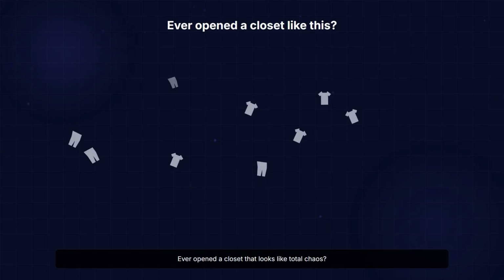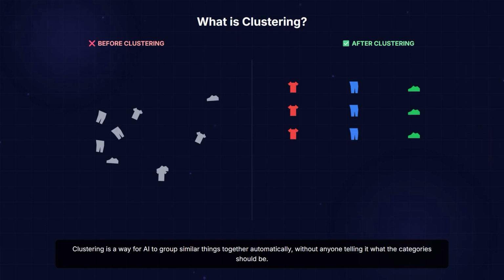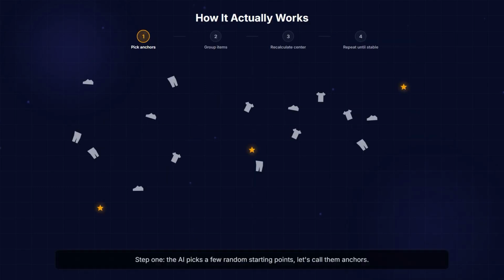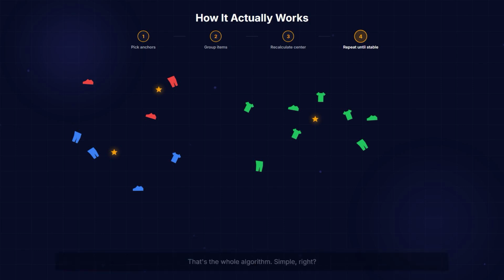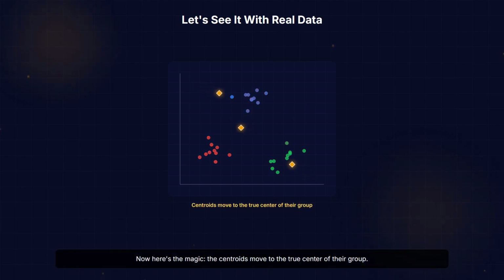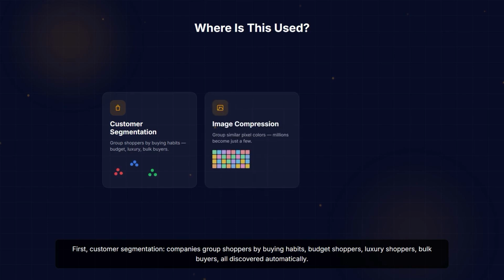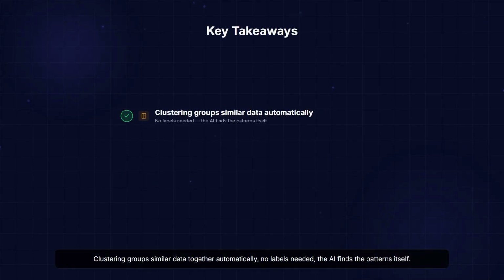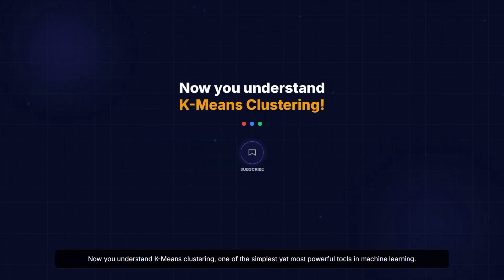K-Means Clustering Explained: Organizing Chaos With AI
Ever feel like your data is just a chaotic mess? That’s exactly what the K-Means clustering algorithm is built to solve.

In this video, we use a simple, relatable closet-organization analogy to demystify how AI automatically groups similar data points together without needing labels. We’ll break down the K-Means process step-by-step from random anchor points to perfectly defined clusters.What you’ll learn:

What is K-Means clustering and how does it work?
The 4-step algorithm: Pick, Assign, Recalculate, Repeat.
Real-world applications: Customer segmentation, image  compression, and music recommendations.

0:00 Intro: The Closet Analogy
0:18 What Exactly is Clustering?
0:46 How K-Means Works (Step-by-Step)
1:16 K-Means In Action: Visual Demonstration
1:51 Real-World Applications
2:24 Summary & Key Takeaways